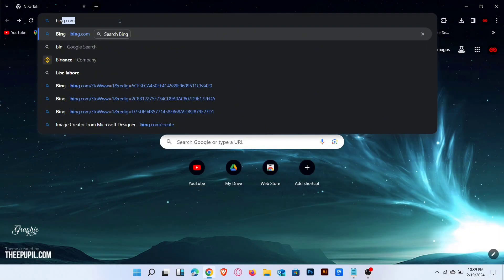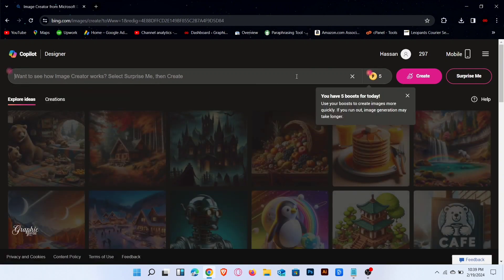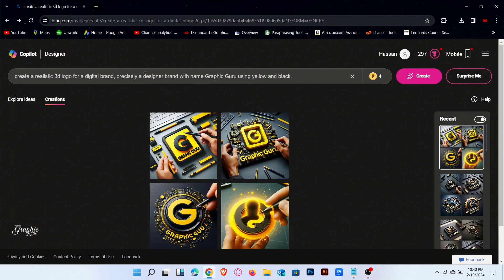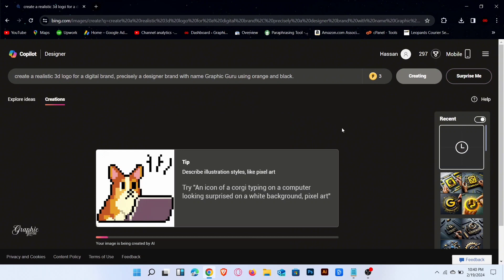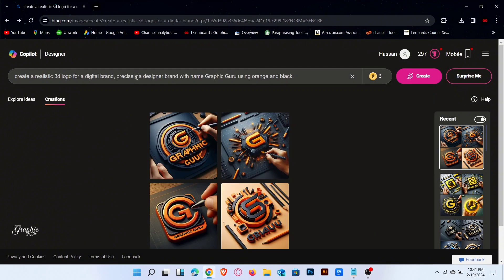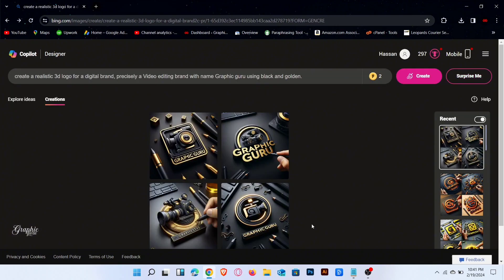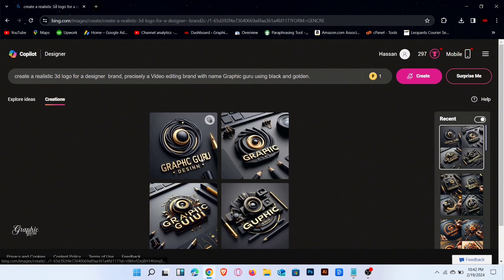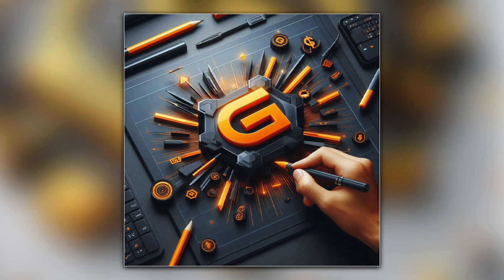How to Create Free Logos with AI | Trending Ai Logos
In this tutorial, we're going to learn about How to Create Free Logos with AI | Trending Ai Logos . This tutorial is for beginners.